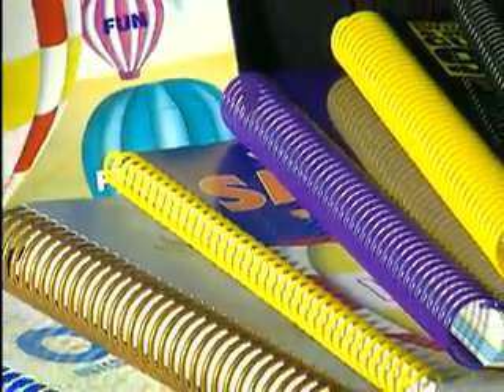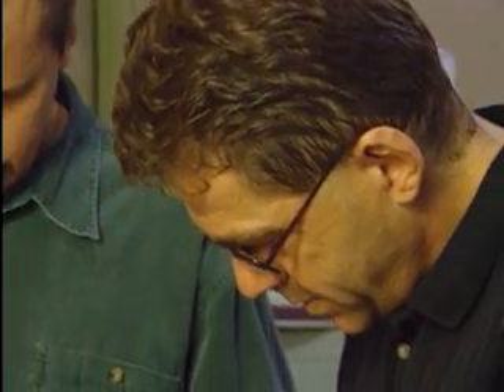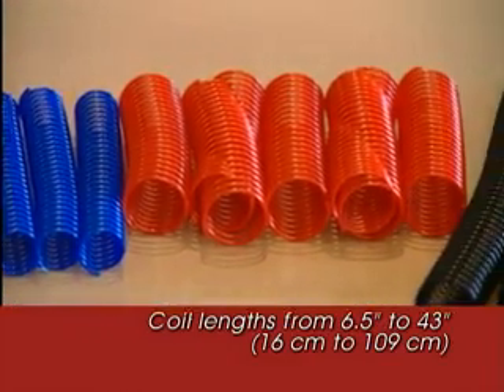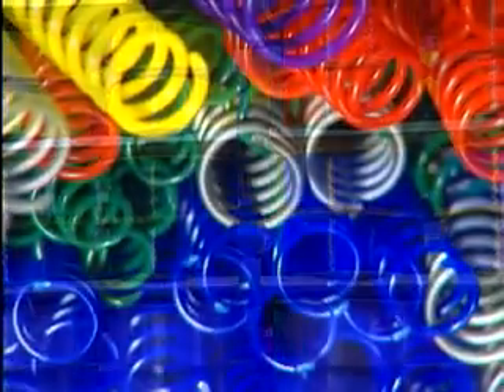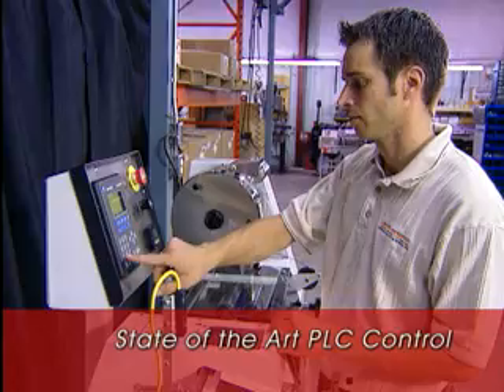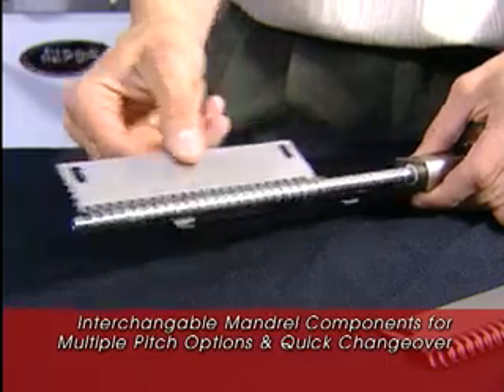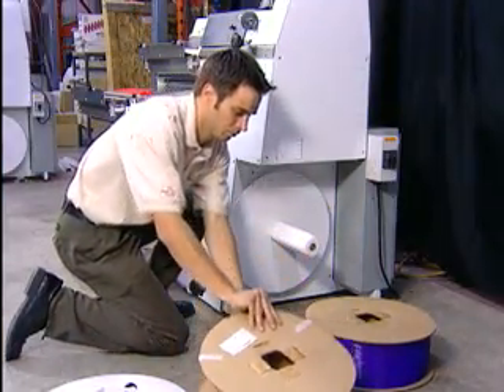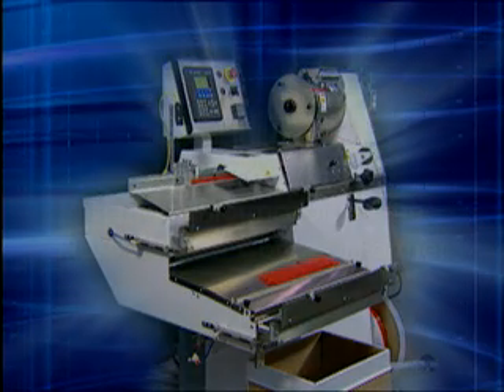Plastikoil New Concept Former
The PLASTIKOIL® New Concept Former

Gateway Bookbinding Systems Ltd. has been manufacturing plastic spiral binding for almost 50 years. Those years have yielded a tremendous amount of experience in the areas of plastic extrusion and the forming of coil.

As the industry has changed, customers have come to expect coil production on demand. With the objective to find solutions for the challenges facing the coil consumer and armed with a thorough understanding of the process of plastic spiral manufacturing, our dedicated research and development team began with a concept.

Its a new concept in forming equipment design. A revolutionary new concept in manufacturing on demand. The PLASTIKOIL® New Concept Former. From the Plastic Spiral Experts.

The Advantages of In-House Plastic Spiral Manufacturing
• Produce exactly what you need - when you need it.
• 7 stocked filament profiles yield 26 different coil diameters - from 6 through 50 mm.
• Free up valuable floor space by eliminating formed coil inventory.
• No product distortion during transit improves bindery productivity.
• Save on freight - eliminate the need to air freight coil in.
• Packaging savings - re-use cartons when consuming product in-house.
• Increases your profit margin.
• Empowers you to provide exceptional customer service resulting in immeasurable customer satisfaction.

Features of the PLASTIKOIL® New Concept Former

• Coil Diameter Capabilities  6 mm to 30 mm with options up to 50 mm
• Multiple Pitch options  4:1 / 6 mm / .2475" / 5:1 / 3:1 / 2.5:1 / Custom pitch also available
• Min / Max lengths  6.5" to 43" (16  109 cm)

• State of the Art PLC Control System
• Pre-programmed speed ratios optimized for each diameter / self adjusting
• Electronic temperature control (ensures precision and reliability)
• Digital counter offers simultaneous box / total order requirements

• Easy Mandrel changeover
• Positive Hexagon Mandrel Drive
• IMC (Interchangeable Mandrel Components)

• Unique Spool Brake Design
• Safety shields on the heater drum
• Air cylinder coil eject
• DC Variable speed motors
• Automatic Oiling System
• Patented

• Small Footprint
• Smooth, quiet, simple operation
• Self reliant / Minimal operator supervision

• Hot Start option - Stop / Start with zero waste
• Optional packaging methods
• Interline capabilities with the PBS 3000 QS Auto Inserter/Finishing System